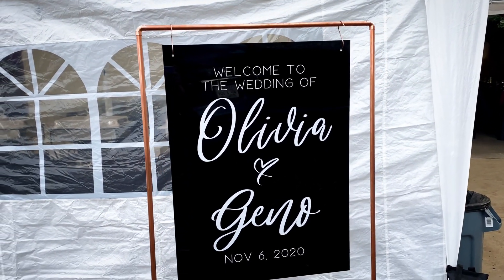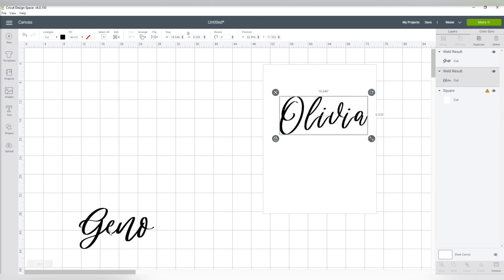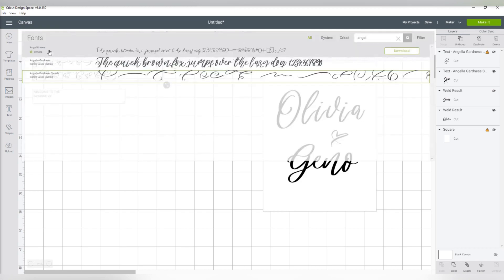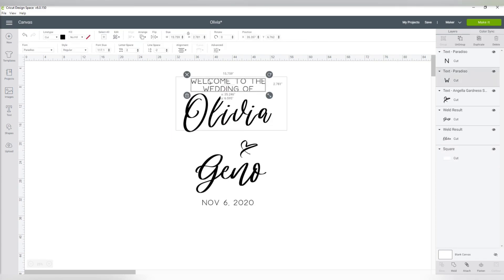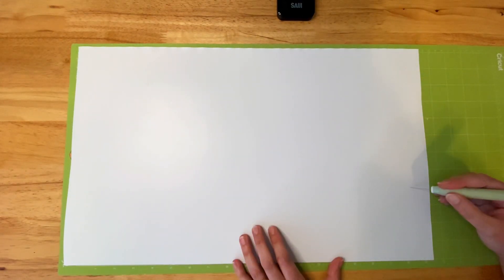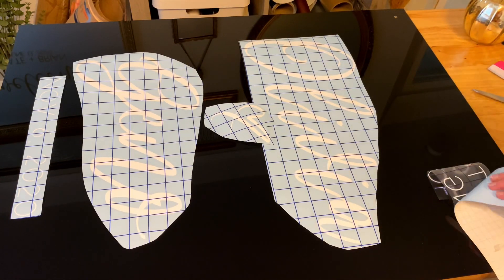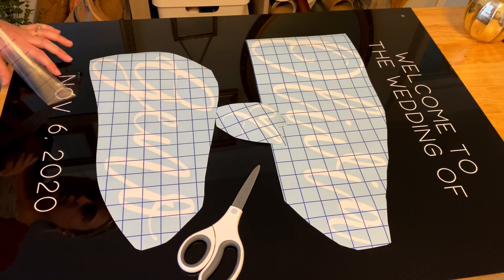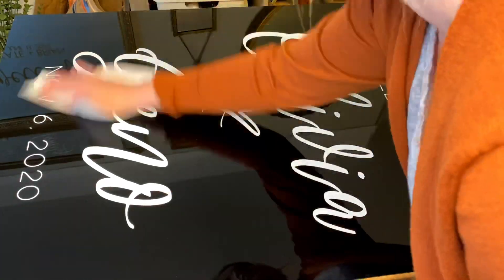DIY Wedding Sign | Black & White Acrylic w/ Heart | Cricut Wedding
This tutorial shows you how to make a custom acrylic welcome sign 🖤

Supplies:
The acrylic is from my local plastics store
Cricut Maker
Transfer Tape & Soft Scrapper